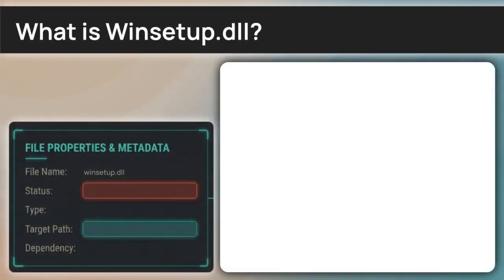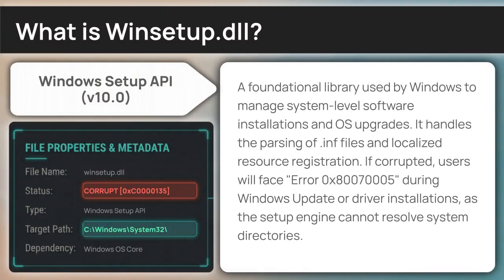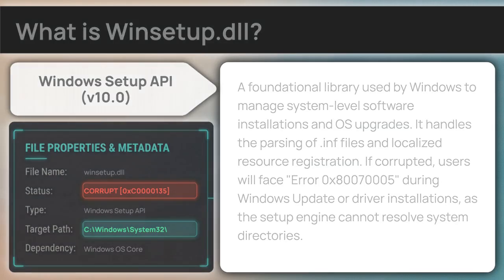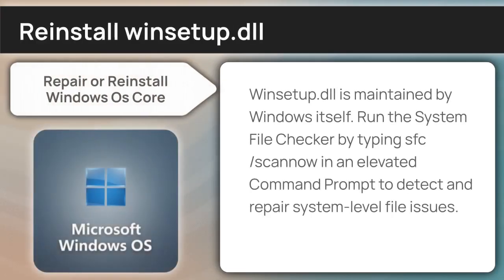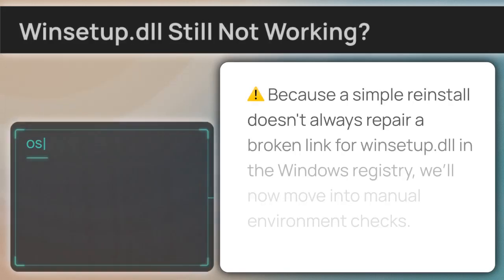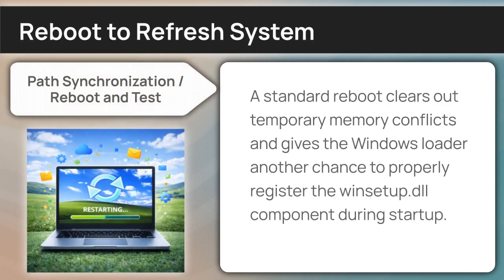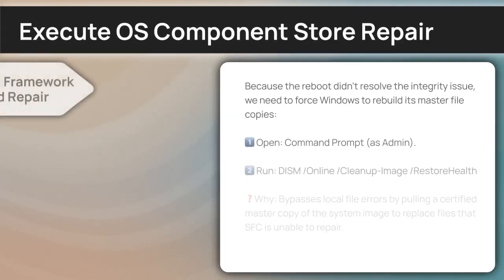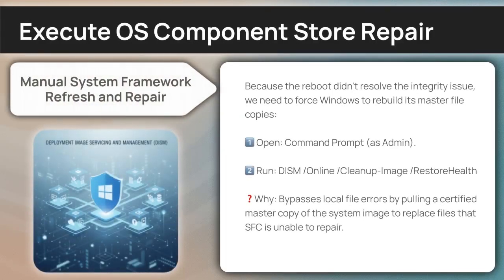winsetup.dll Error? Fix Installation Failures!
Tired of getting the 'Winsetup.dll not found' error?  Winsetup.dll is a Dynamic Link Library designed to help Windows OS Core communicate with other system components. Errors may appear if required library files were removed, moved, or not installed correctly.

What is Winsetup.dll? A foundational library used by Windows to manage system-level software installations and OS upgrades. It handles the parsing of .inf files and localized resource registration. If corrupted, users will face "Error 0x80070005" during Windows Update or driver installations, as the setup engine cannot resolve system directories.

In the context of Windows OS Core, Winsetup.dll is a System Setup Library DLL that employs the Windows Setup API protocol. I’m going to guide you through a few simple troubleshooting steps that can help reduce or resolve this DLL-related error.

▶ Video outline:

- Restoring missing winsetup.dll files
- Learn about winsetup.dll file

Timestamps:

00:00 - What to Expect
00:18 - Review the winsetup.dll info page
00:47 - Verifying winsetup.dll requirements and compatibility
01:06 - Restarting the OS to apply changes
01:27 - Execute OS Component Store Repair
02:05 - Safe DLL download practices